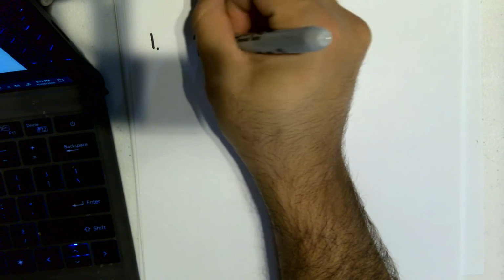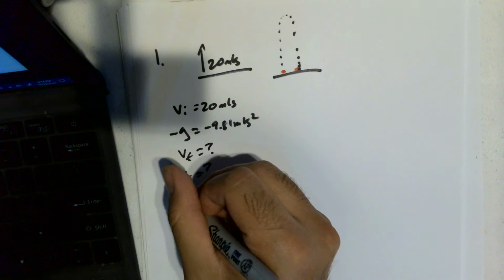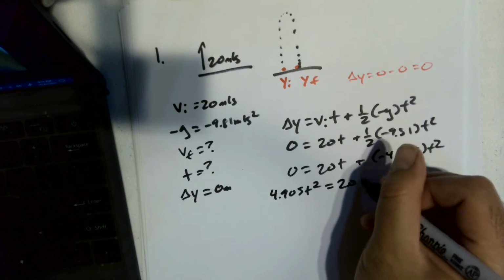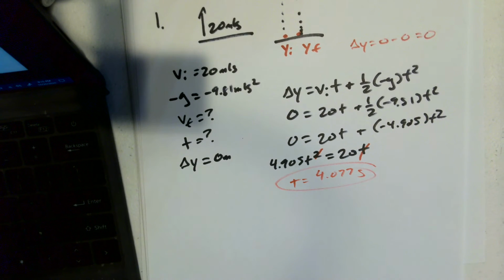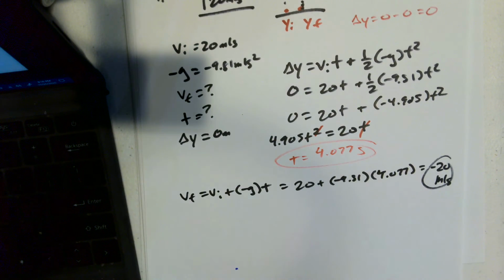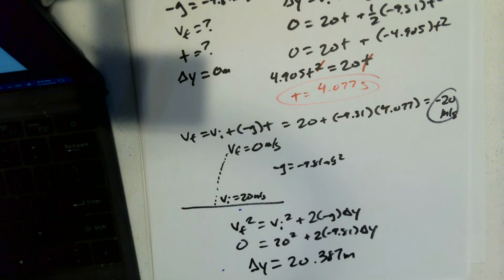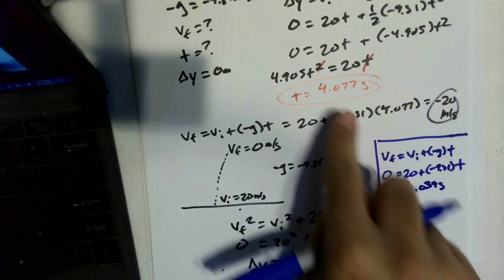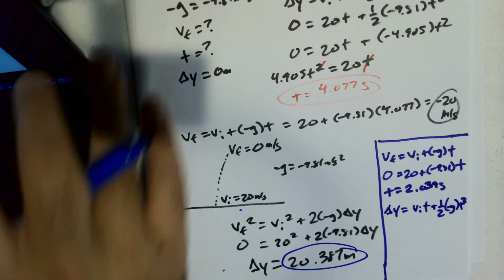Vertical Projectile Problems 1